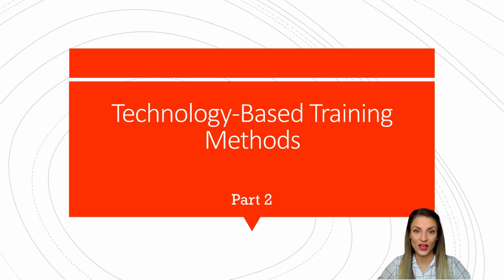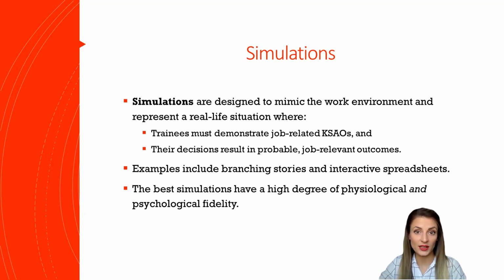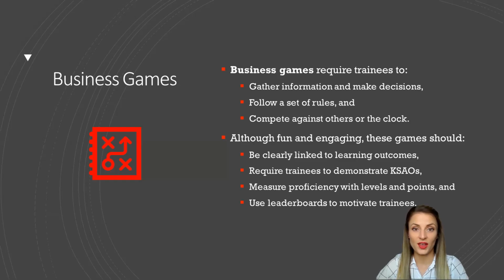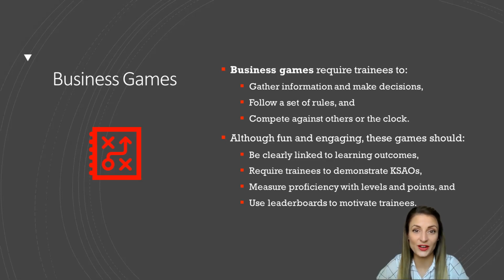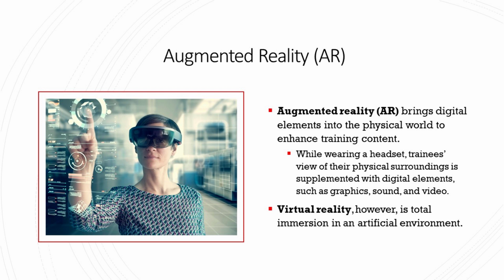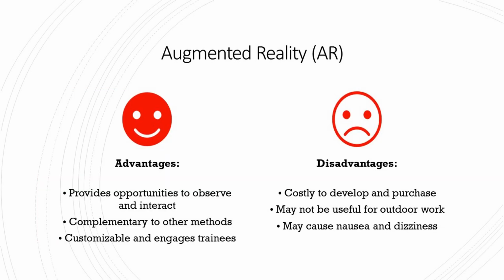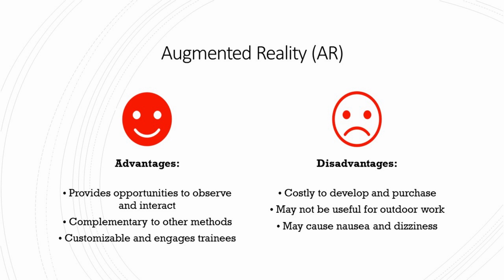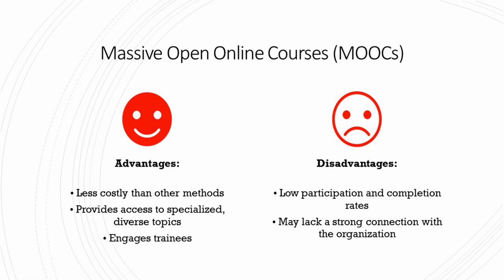Training & Development - Lecture 6 - Technology-Based Training Methods Part 2